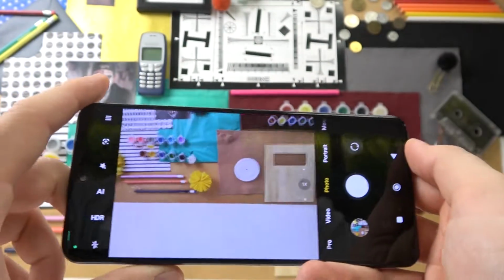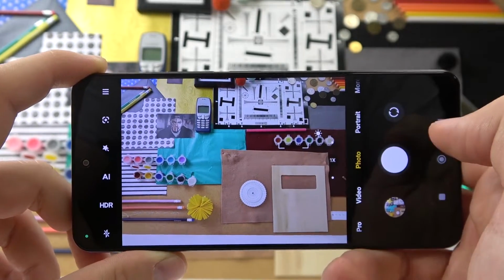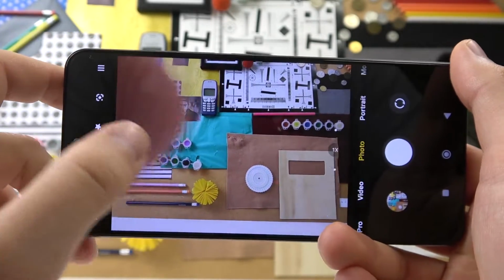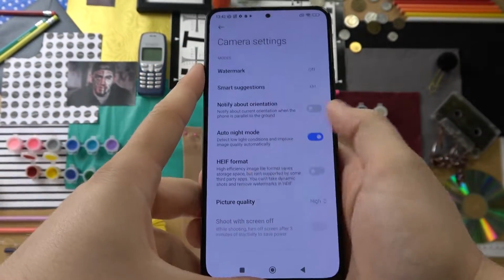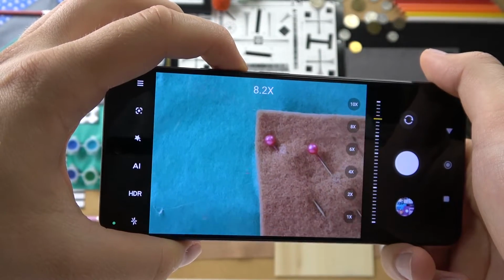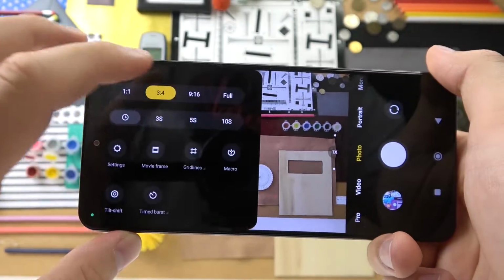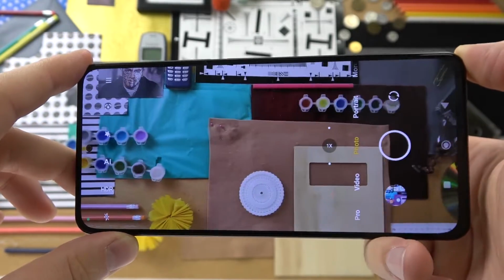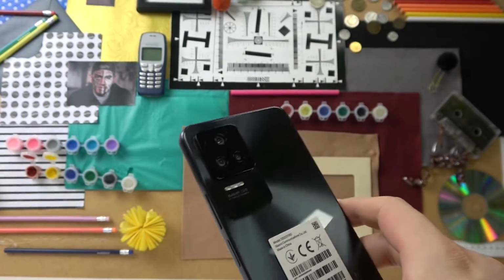Camera Tips & Tricks POCO F4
How to take better photos on the POCO F4? How to make a nice video on POCO F4? How do I improve the photo quality in POCO F4? What interesting functions does the camera have in the POCO F4?